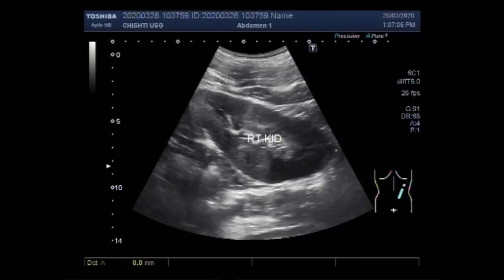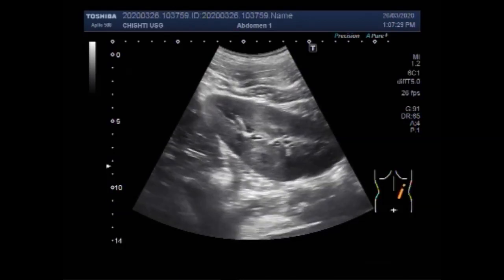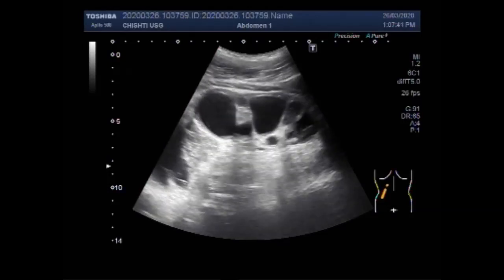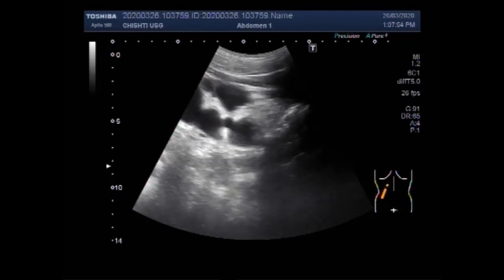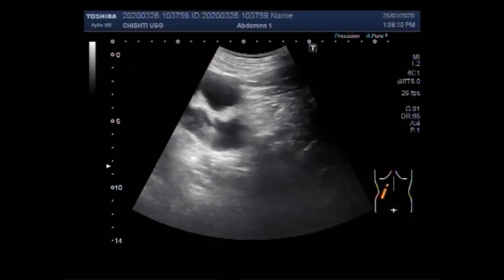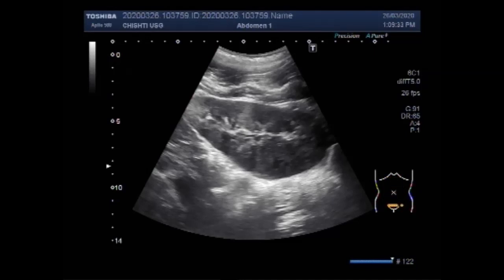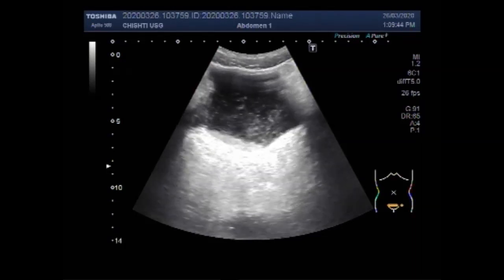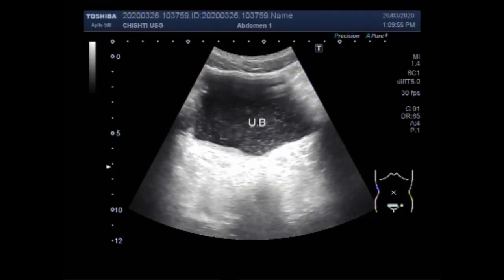Ultrasound Video showing Renal parenchymal disease due to stone impacted at pelviureteric junction.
This video shows the Loss of renal cortical thickness due to a stone impacted at the pelvic ureteric junction.
Signs and symptoms of kidney and ureteral stones may include:
More frequent urination.
Medium to large stones eventually begins to move from the kidney to the ureter, where they get stuck. The main symptom is severe pain on either side of the back. This pain results from the body's attempt to move the stone out of the ureter and into the bladder.
If a blocked ureter is causing your condition, your doctor might need to do any of the following:
insert a ureteral stent, which is a tube that allows the ureter to drain into the bladder.
insert a nephrostomy tube, which allows the blocked urine to drain through the back.
prescribe antibiotics to control infection.